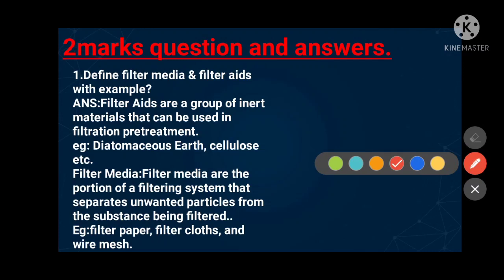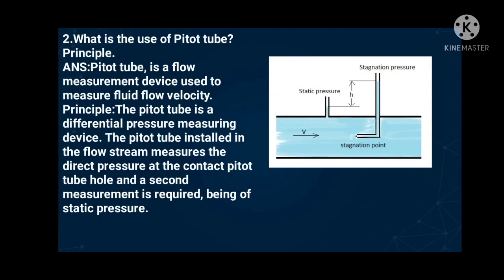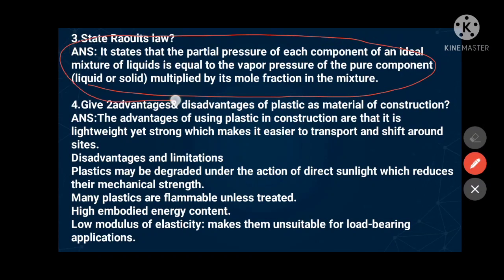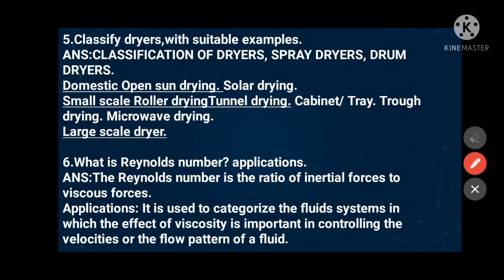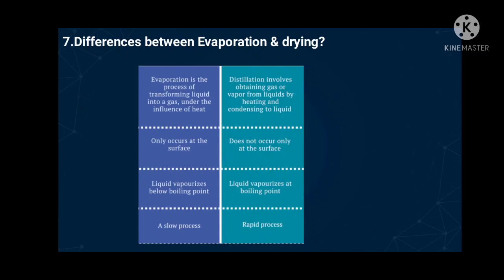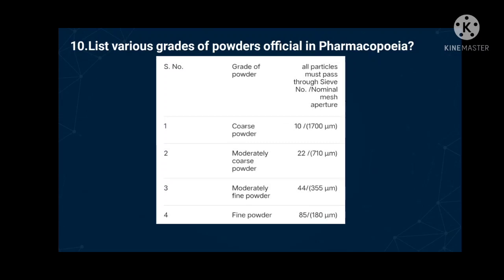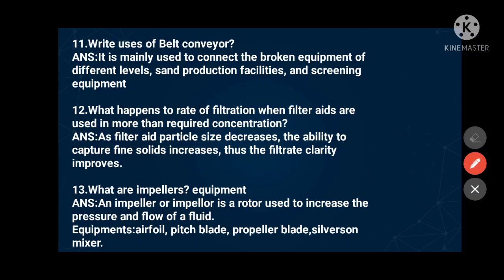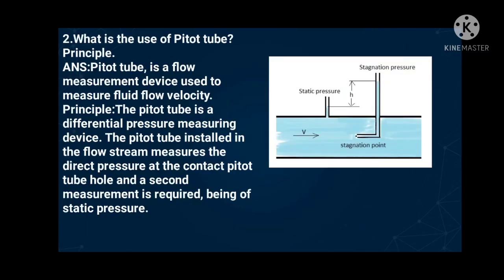Important questions and answers for Pharmaceutical Engineering|B pharmacy(3sem)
microbiology